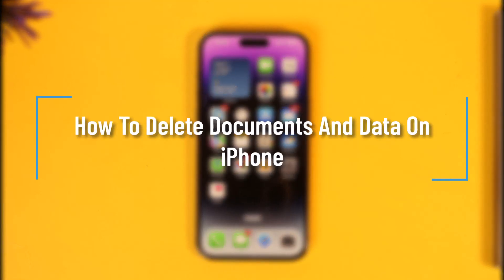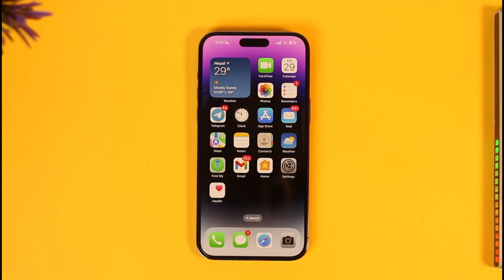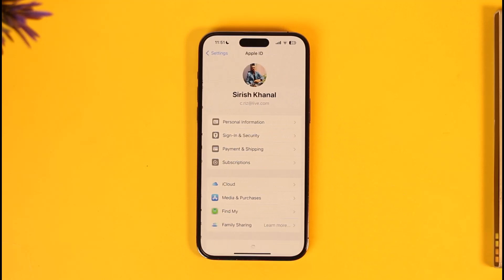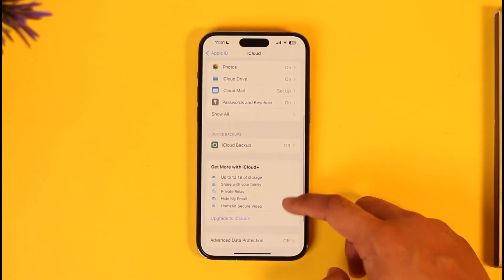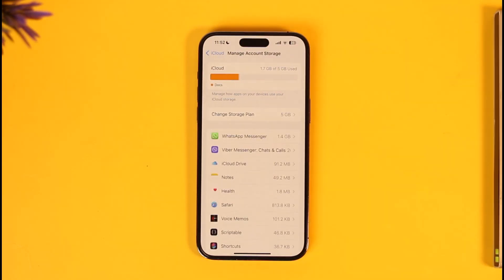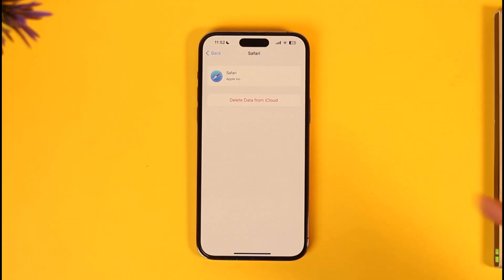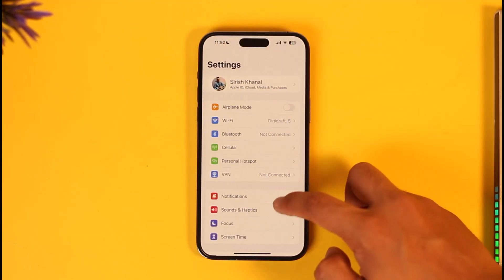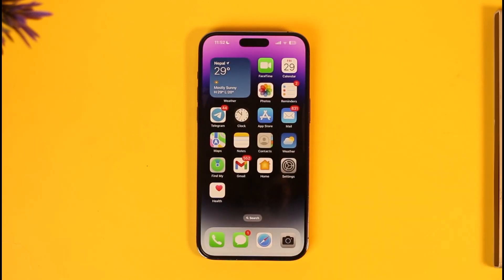How To Delete Documents And Data On iPhone !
In this tutorial video, I will quickly guide you on how you can delete documents and data on your iPhone. So, make sure to watch this video till the end. We try to be responsive to as many questions as possible.

► Chapters:
0:00 Introduction
0:11 Delete Documents And Data
1:09 Conclusion